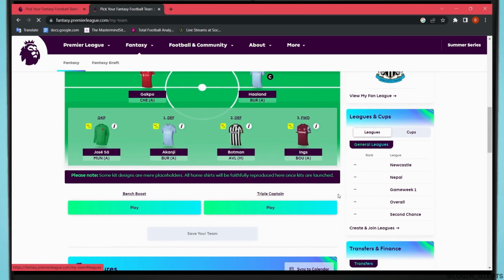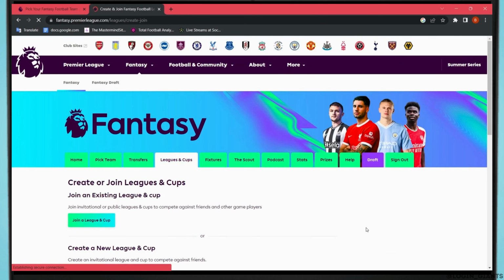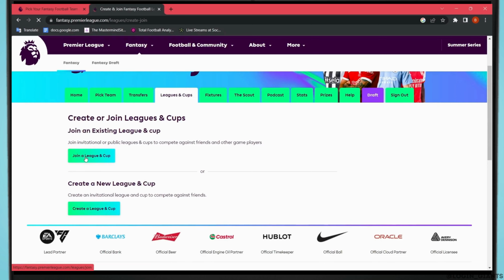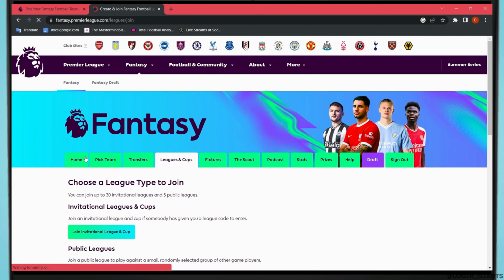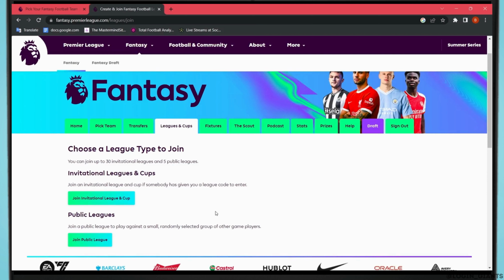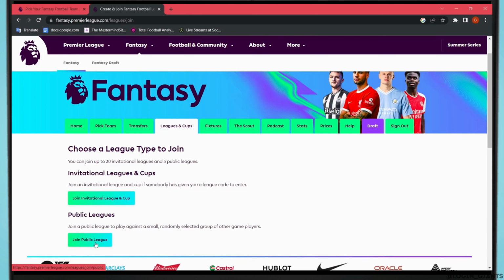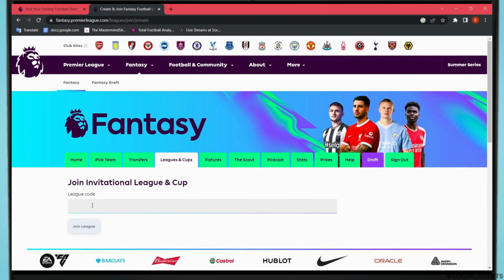How to Join a Private FPL League? Fantasy Premier League Tutorial 2023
Want to join a private Fantasy Premier League (FPL) league and showcase your football management skills? Look no further! In this comprehensive FPL tutorial for 2023, we'll guide you through the steps to join a private league and compete with your friends and fellow football fans.

📱✨ Joining a private FPL league adds an extra layer of excitement to the Fantasy Premier League experience. If you're new to the game or need a refresher on the process, this tutorial is perfect for you.

00:00 Intro
00:08 How to Join a Private FPL League

⚽🏆 Join us in this FPL tutorial for 2023 and elevate your Fantasy Premier League experience!